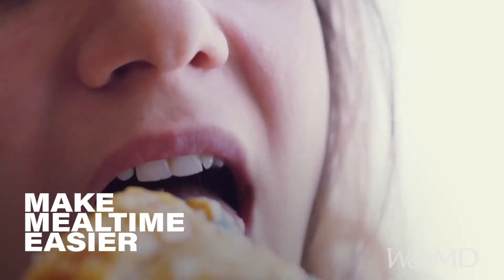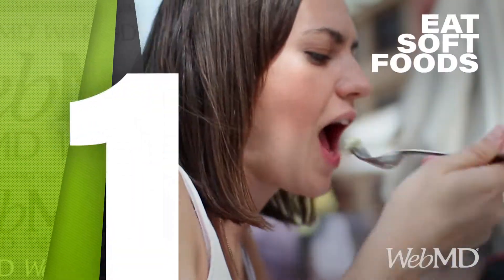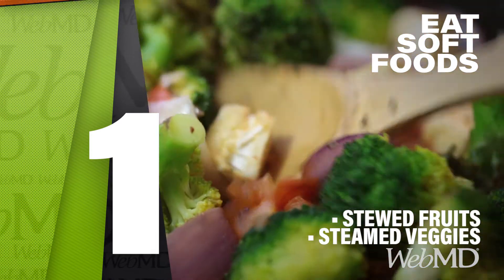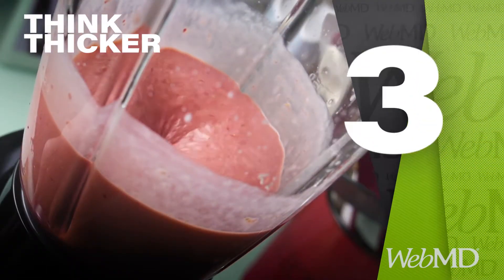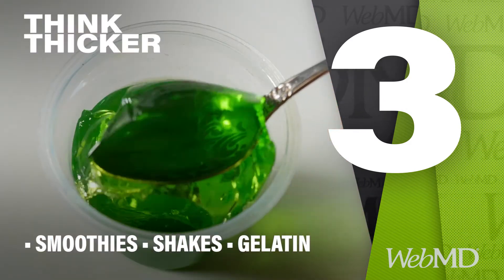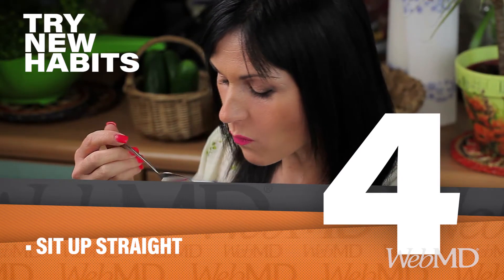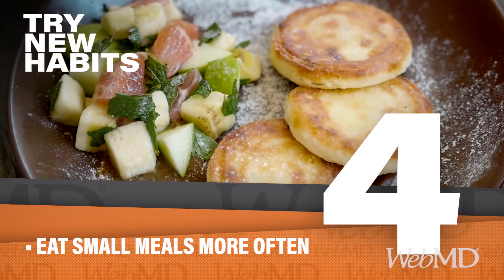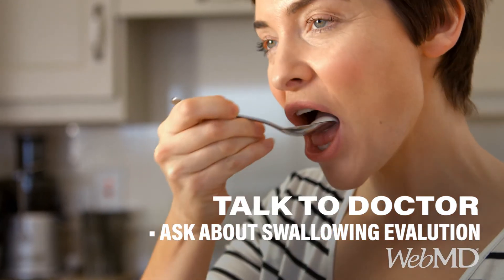Best Foods for Multiple Sclerosis | WebMD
If multiple sclerosis makes swallowing harder than it used to be, try these simple tips to make meals go down more easily.